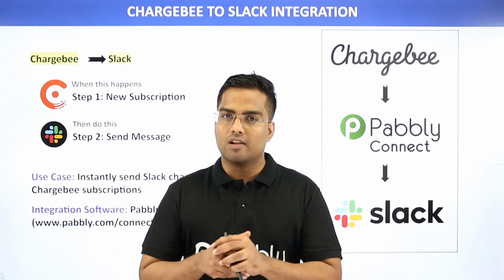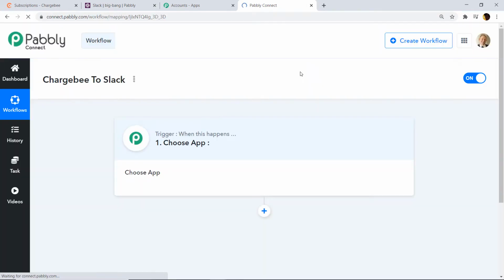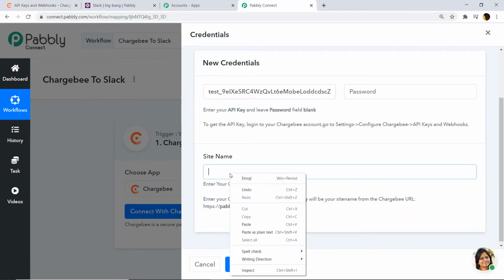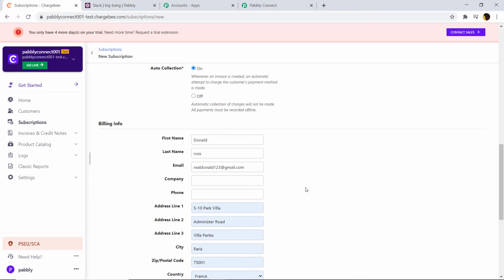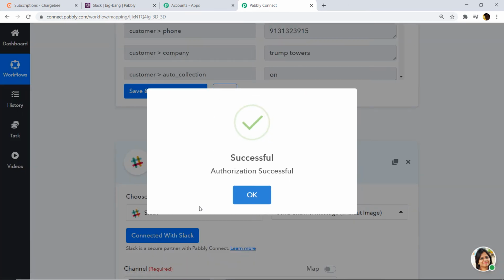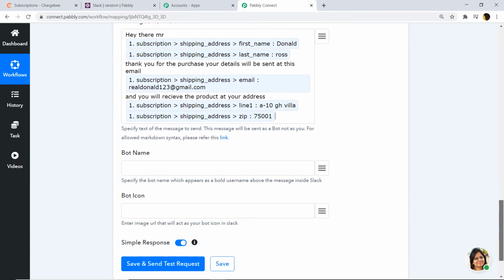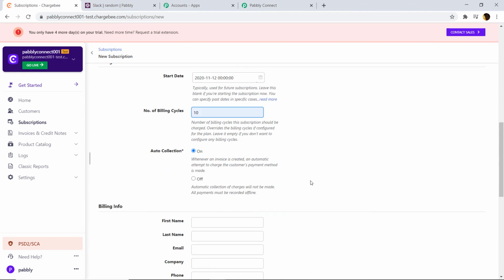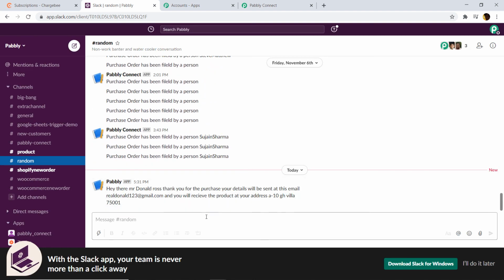Instantly Send Slack Channel Messages for New Chargebee Subscriptions | Chargebee Slack Integration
✅ In this video, we will learn how to instantly send Slack channel messages for new Chargebee subscriptions using Pabbly Connect.

Chargebee Slack Integration